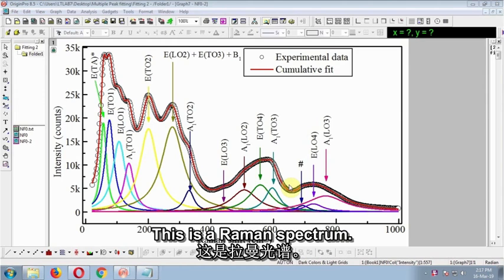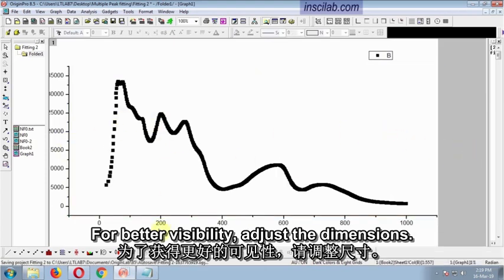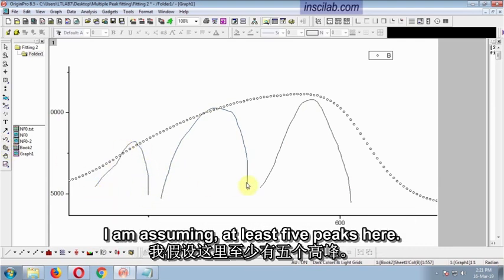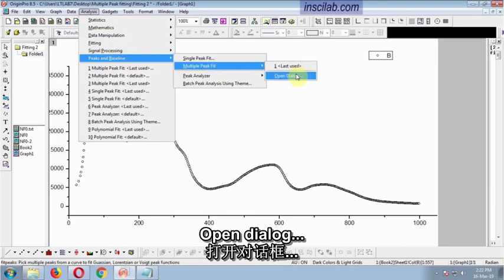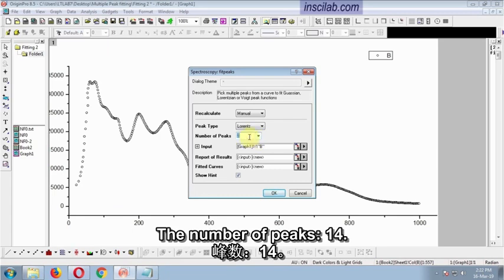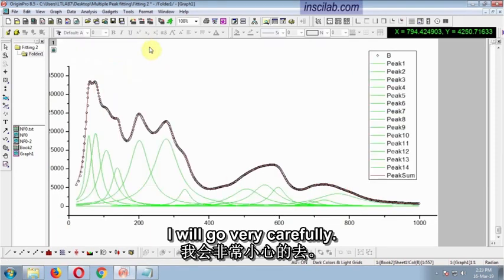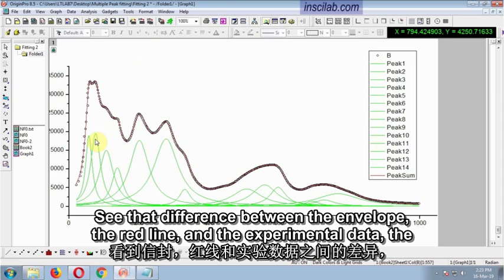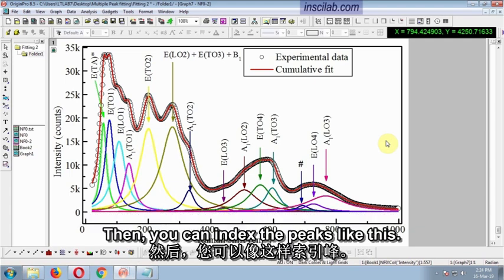Deconvoluting Complex Spectra: How to Fit XPS, Raman & Photoluminescence Peaks in Origin